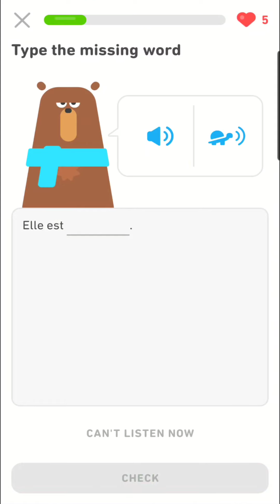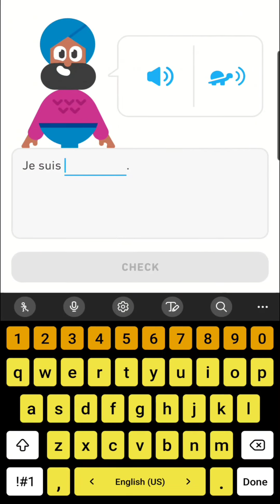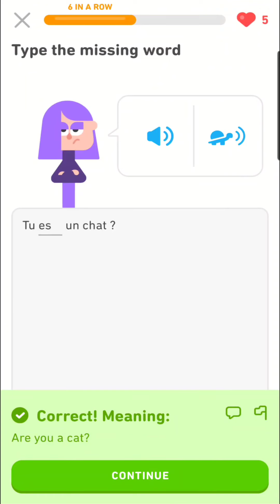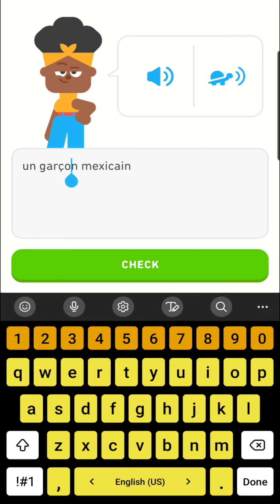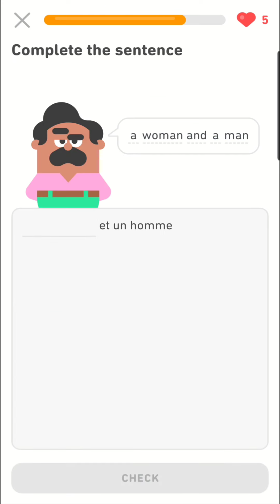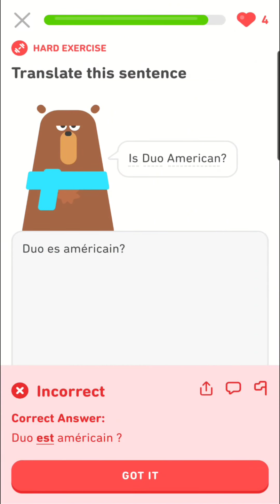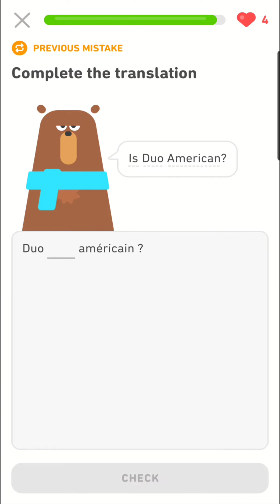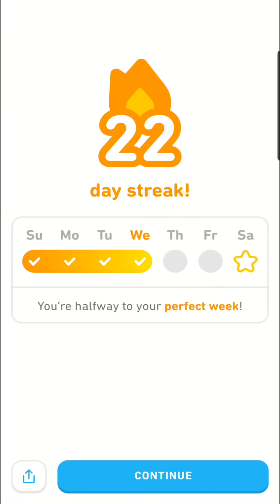Duolingo French Unit 2: Lesson 13 Let's Learn French Together!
Title:

Duolingo: language lessons

Publisher:

Duolingo

Downloads in Google Play: (As of video publishing date)

100,000,000

Reviews in Google Play, Average Star Rating: (As of video publishing date)

14,000,000 4.5 Avg.